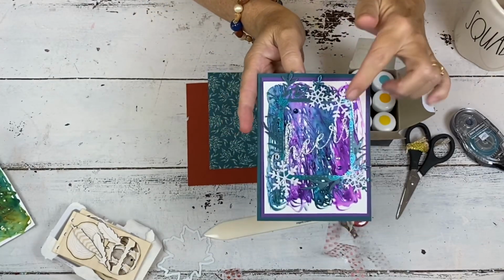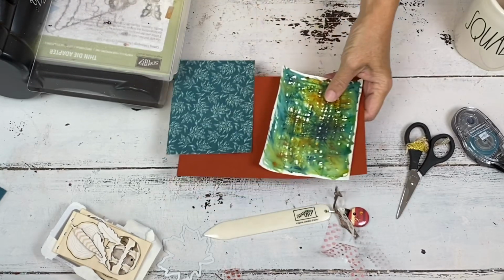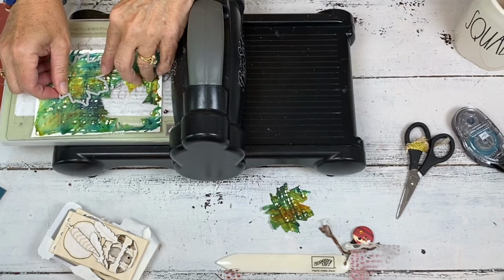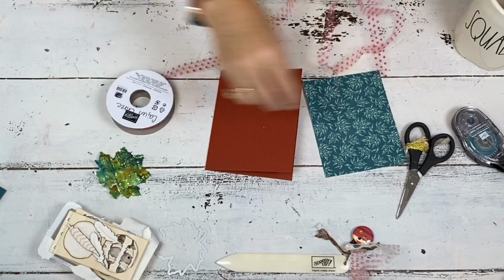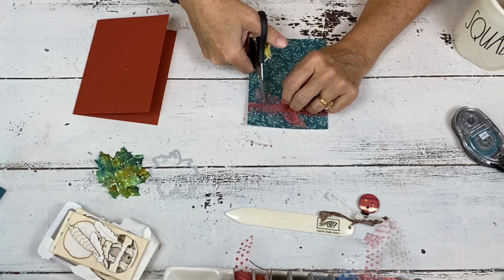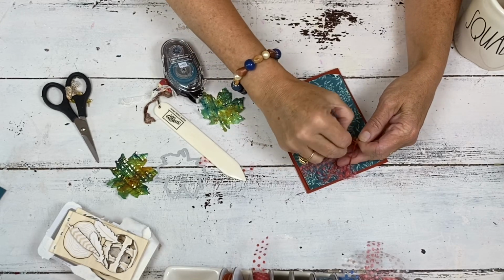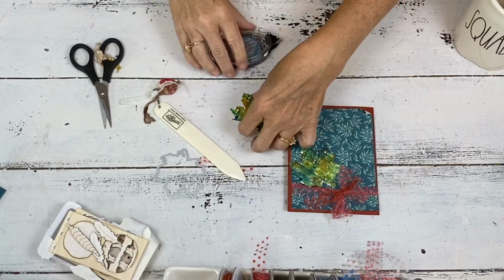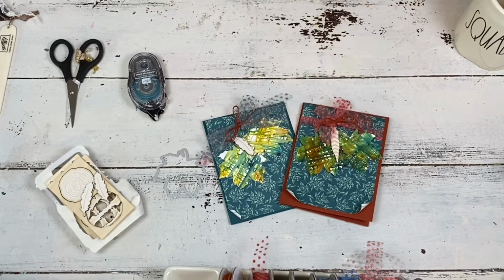DIY Flannel Background w/ Snowfall Puff Paint & Pigment Sprinkles Fall Card